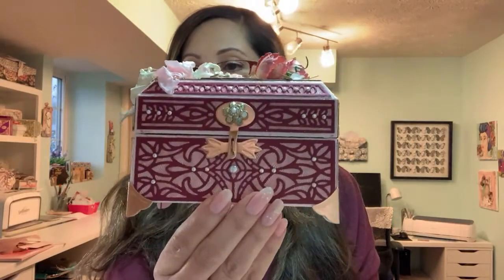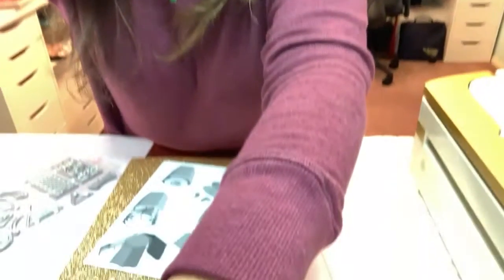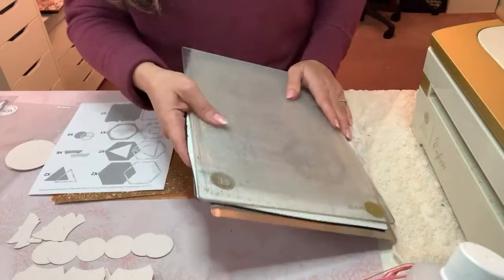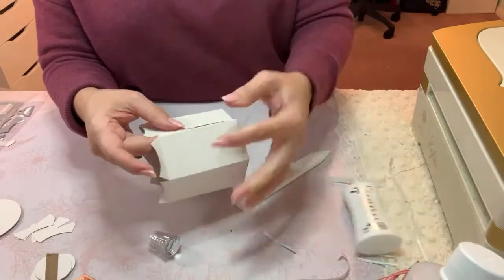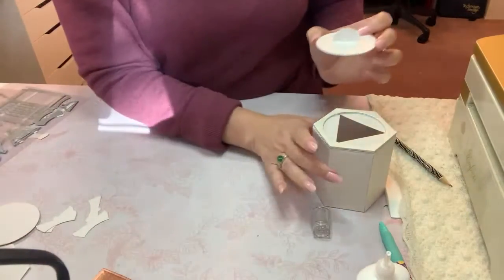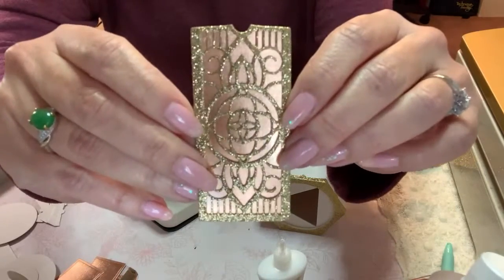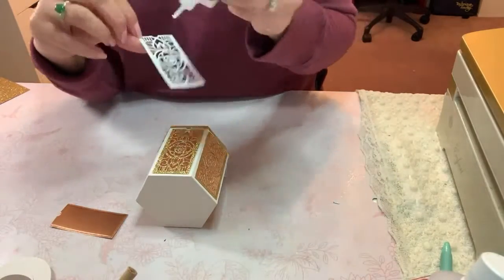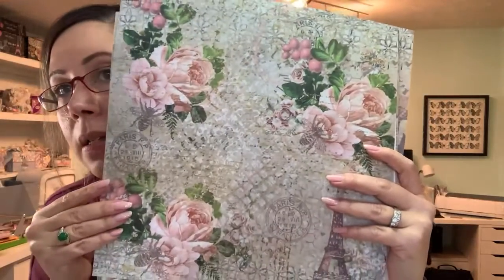Tonic Studios Chai Caddy, BEAUTIFUL MEMORIES RELEASE HAUL & VR for Sandi!! See details below!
Hi Crafters, please join me in crafting with gorgeous Tonic Studios Dies! I will showcase the Chai Caddy Designer's Choice Dies and also direct you to support fellow crafters and enter the giveaway at Decor8yourlife before it ends!

  Links for ease of purchase available. Be inspired, Be Blessed!
~Raquel

CRAFT PERFECT 12IN X 12IN DALIART PAD BEAUTIFUL MEMORIES | 18 SHEETS

TONIC STUDIOS MY MEMORY BOOK BASE DIE SET HOPES IN HEXAGON | SET OF 25:

TONIC STUDIOS MY MEMORY BOOK DIE SET STAGGERED LEAVES SIMPLE SPINES | SET OF 2